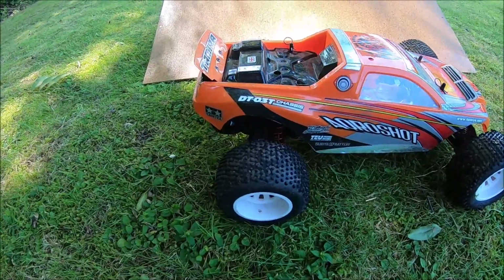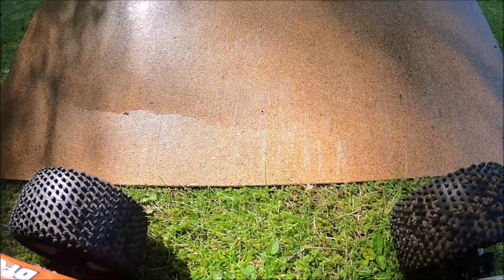Tamiya Aqroshot Lockdown Jumps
Took my Tamiya Aqroshot up to my sisters along with my bespoke ramp and my GoPro hero 7 black to shoot some jumps.
As I had only the one camera each of the different views meant completing more jumps so in the end the Aqroshot took a server beating but came out unscathed other than some splitting to the rear of the body shell.